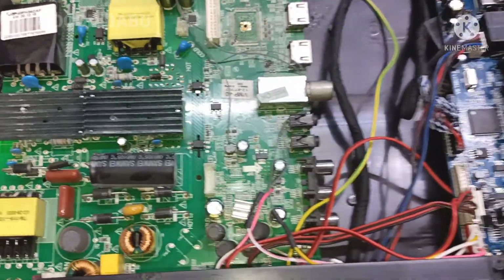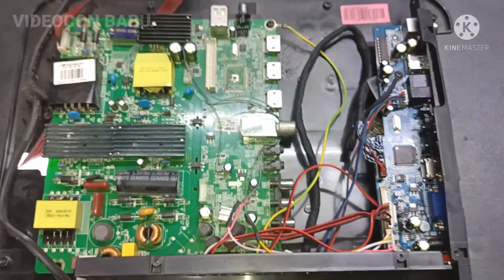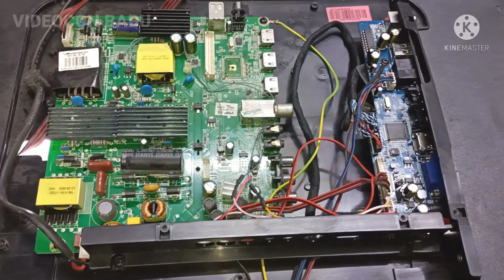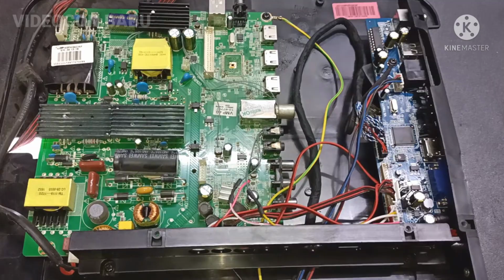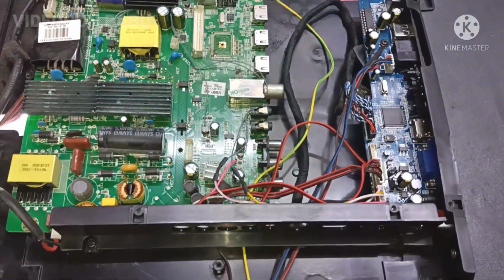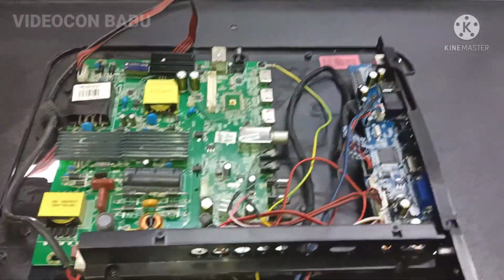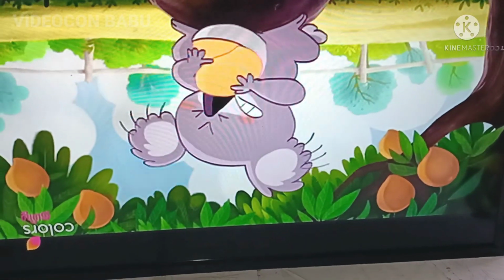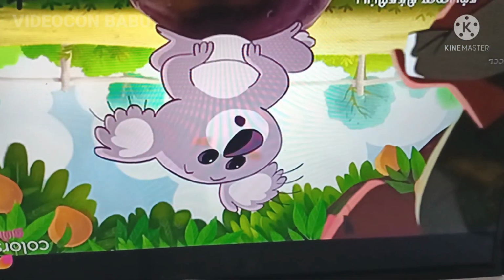VIDEOCON 40" LED TV UNIVERSAL BOARD FIXED.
PFC,LED DRIVE SMPS IN ORIGINAL MANNER.